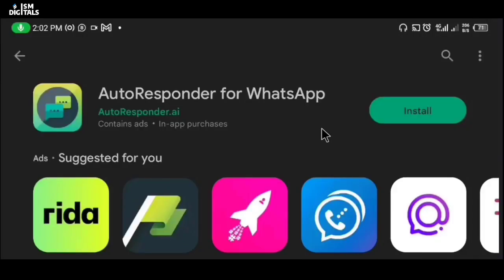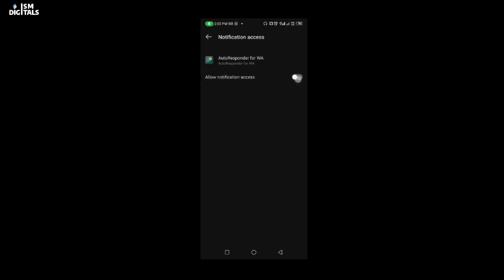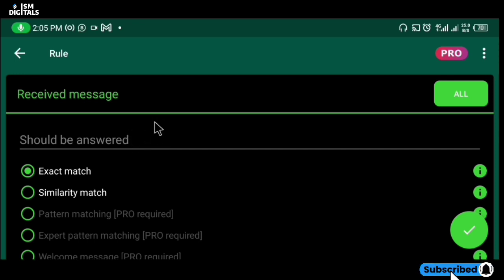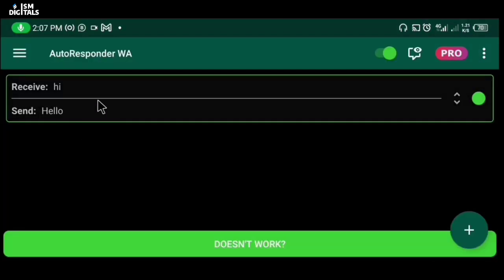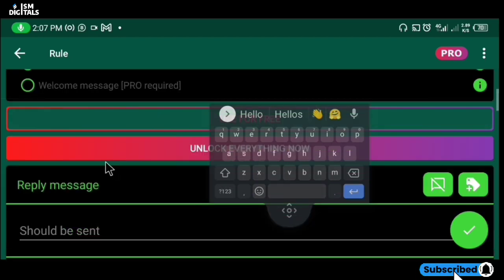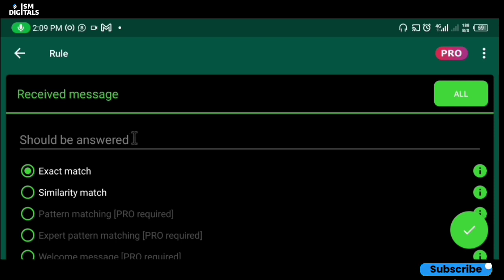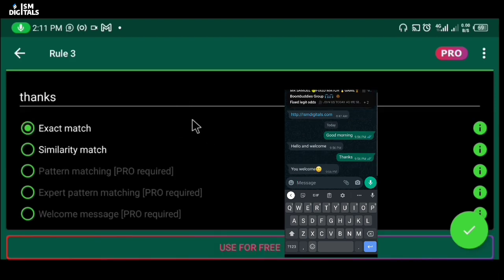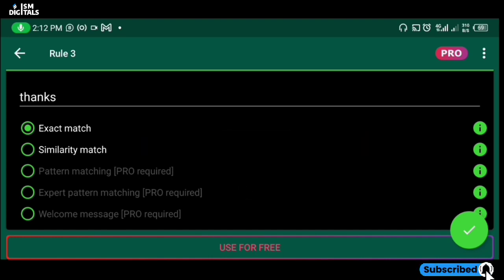SETUP AN AUTO RESPONDER IN 5 MINS ON WHATSAPP | ISM Digitals | Isaac Math.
Learn how to generate automated response to customers on your WhatsApp in just few steps...

I would be uploading a complete automation course

Featuring...
~ How to Autosave New Contacts
~ How to Extract and send Bulk WhatsApp messages and SMS
~ Complete Auto response Video
~ How to Create E-commerce website
etc